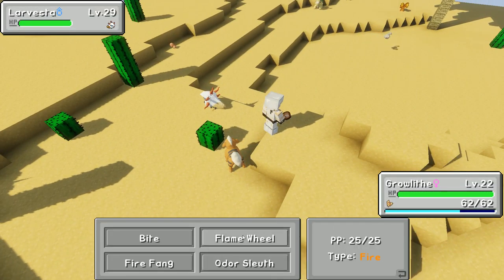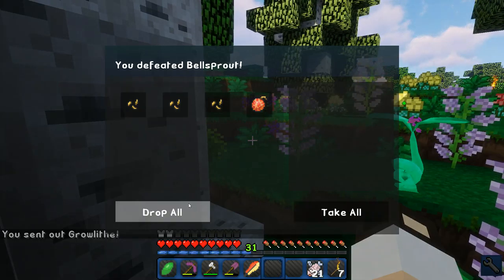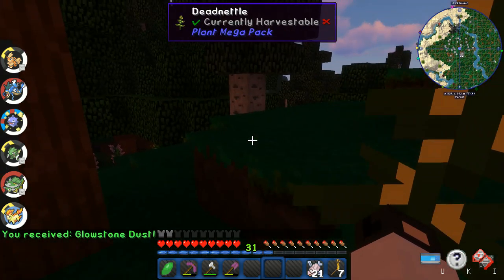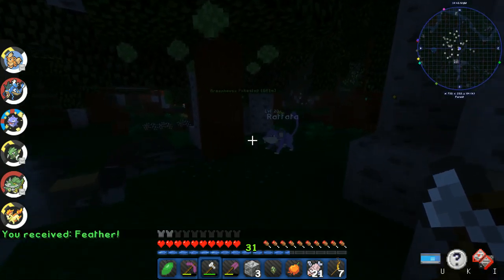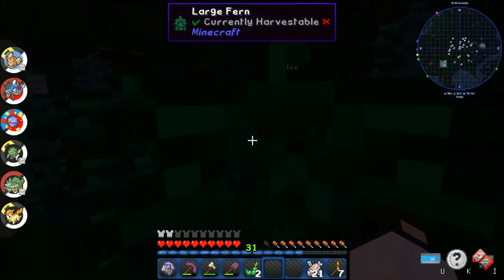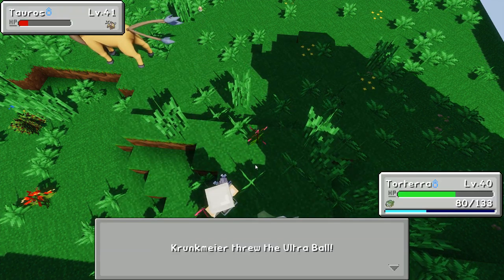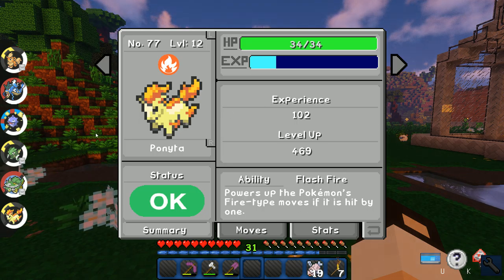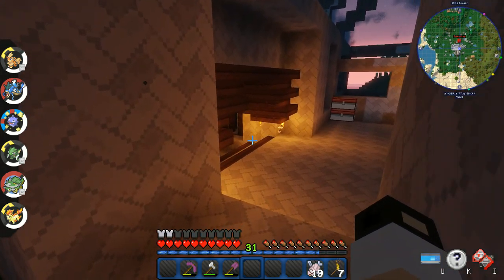New Pixelmon! Ep 10 Berry Hunt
I didn't think it would happen but here is a new pixelmon update! 7th Gen!